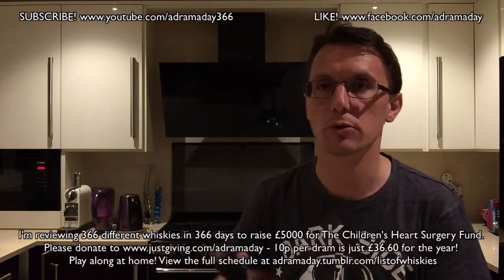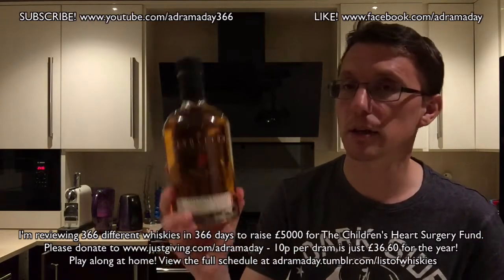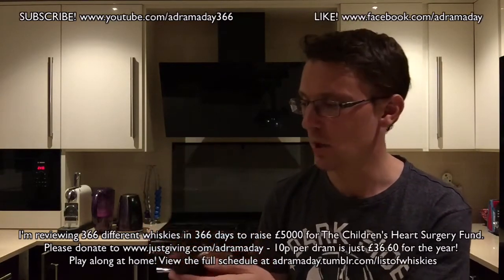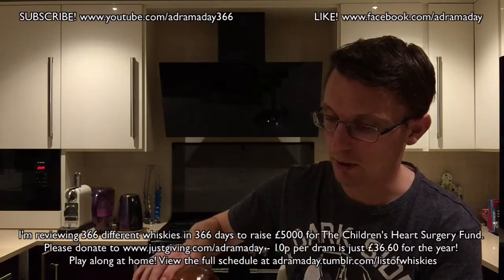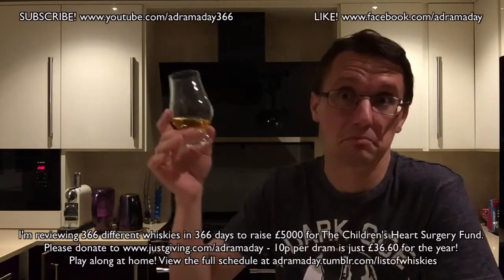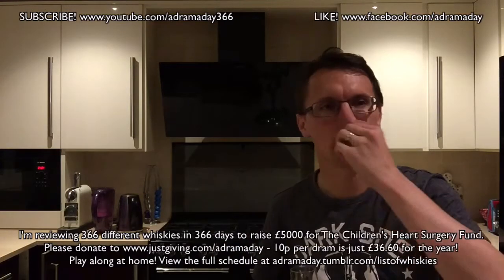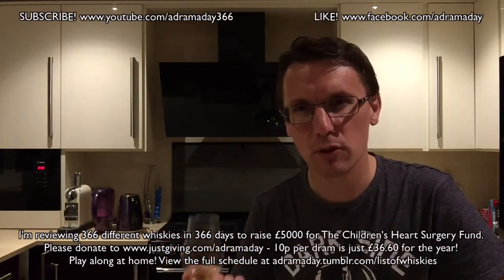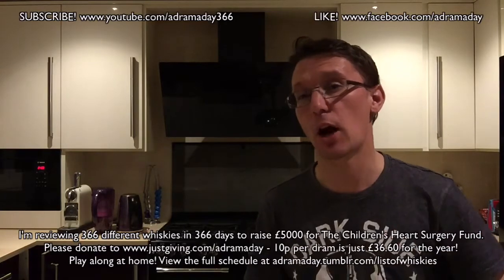A Dram A Day #215 - Pendleton - a whisky review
Dram #215 of 366 - everything about the bottle and marketing screams Americana, it's bottled in Oregon and cut with water from that state. Yet the whisky inside the bottle is Canadian, and so part of this run of Drams!